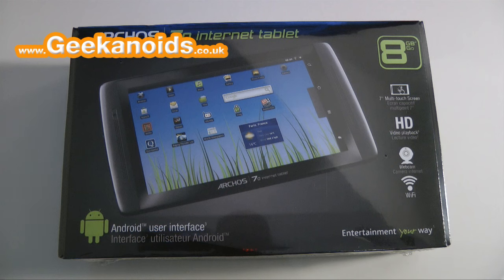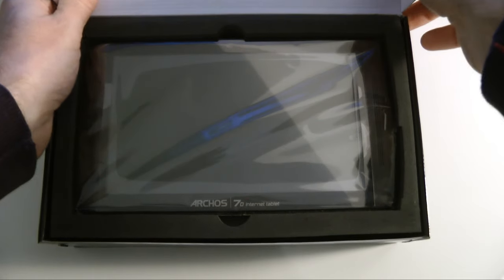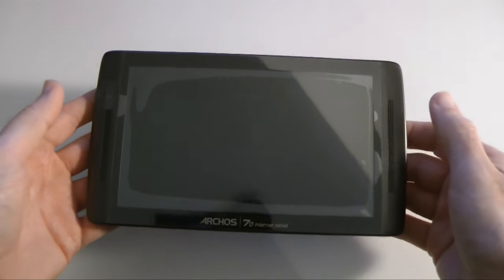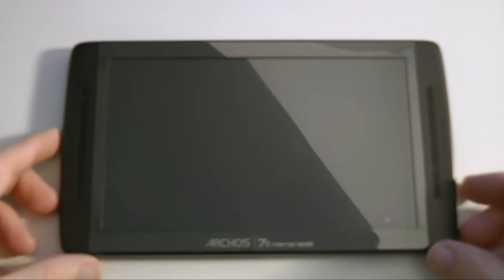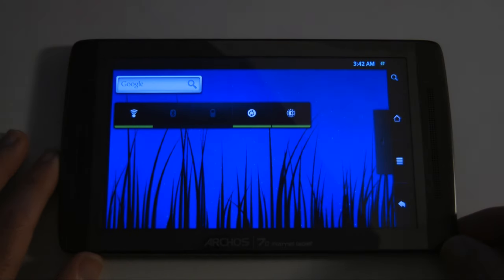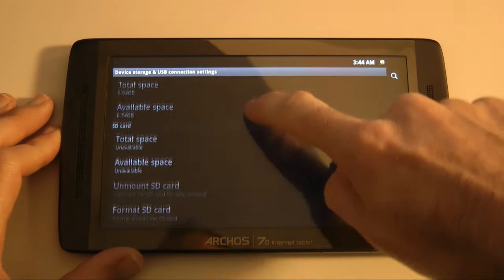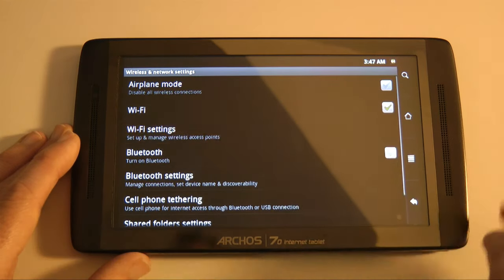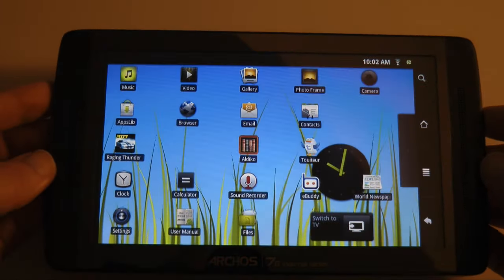Archos 70 Internet Tablet Unboxing & Product Tour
The Archos 70 Internet Tablet is a 7-inch Google Android based tablet with some nice features and an impressive capacitive screen.

More Archos 70 videos on the Geekanoids Channel soon.